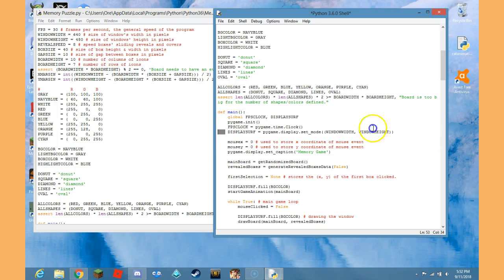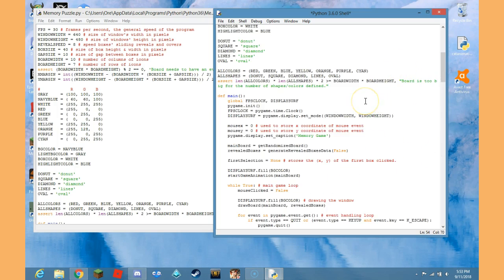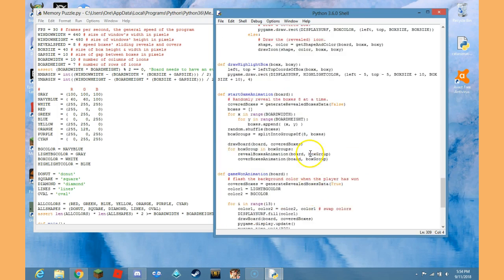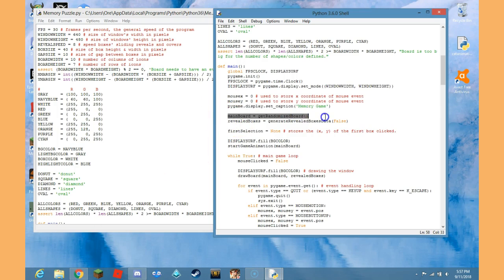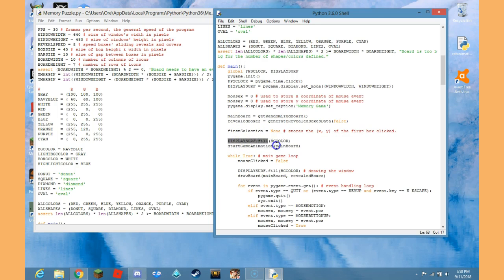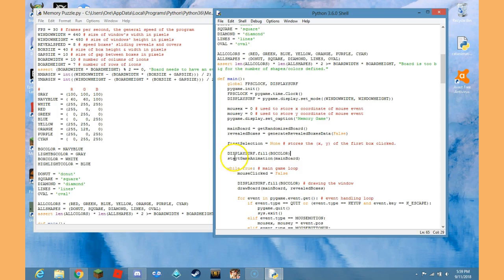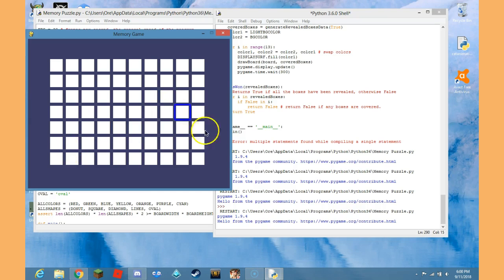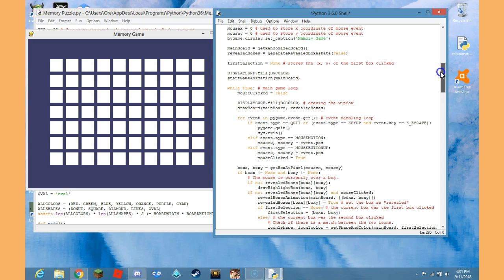Memory game code explaination | part 2